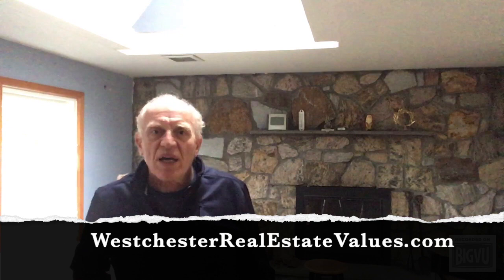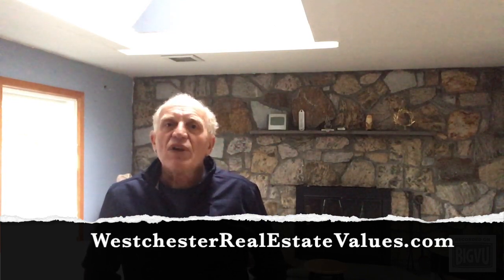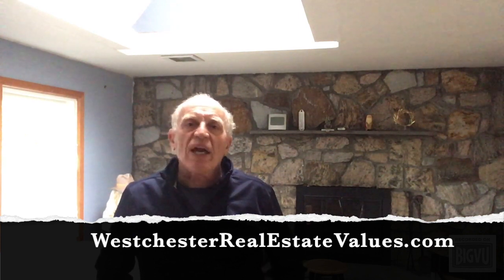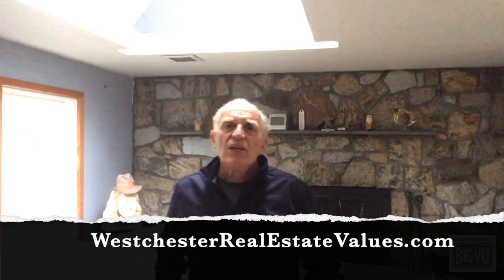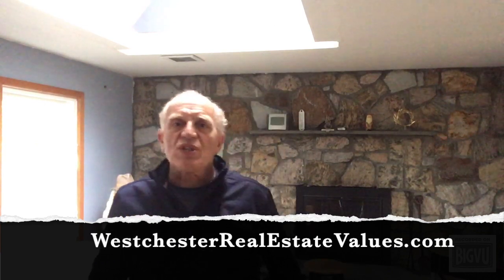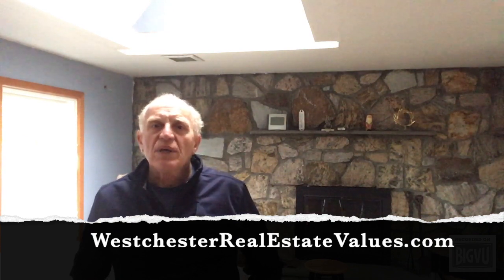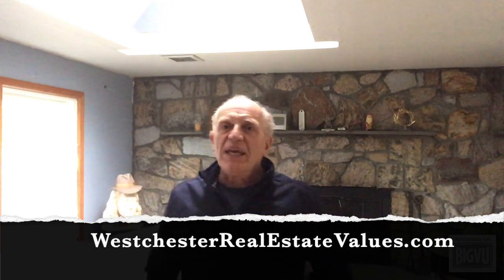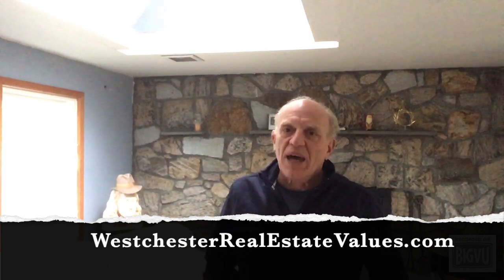Here are the biggest trends in at home wall decor~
Decorating trends are constantly changing, and trends for at-home wall decor are no exception. Different styles of artwork, materials and subject come and go in popularity, while some remain at the forefront of interior design. While some types of wall art are considered timeless, it can be rewarding to take a risk on something trendy and out of your comfort zone. To help you get inspired, here are some of the hottest trends in home wall decor:

Antique tapestries

Ornate antique tapestries aren’t just for museums anymore. Mural-sized tapestries depicting nature scenes or detailed designs are considered evolving fine art in wall design, creating bold new art opportunities for your home.

Even smaller tapestries the size of traditional art prints have the potential to transform an entire room when mounted on canvas with a frame. And the best part is, you can find them almost anywhere you shop, from larger stores to independent artists.

Marble texture

Rather than use real marble, a recently trending art style instead depicts swirly, multicolored marble texture through wallpaper, fabrics and paint. Use it in a room to define an accent wall or to add a luxurious aesthetic.

For those looking to keep this trend from fading, try utilizing it in artwork that appeals to your personal design preferences, making it more of an accent piece than focal point. Try combining art using marble texture with other pieces sharing the same color palette for an eclectic mix.

Funky florals

Bold and intricate floral designs have made a comeback in both upholstery and wall art. These floral patterns come in a variety of styles; some of the most popular include bold color schemes and stunning detail. You can try this trend using wallpaper, fabric hangings, canvas art or nostalgic botanical posters.
Metal wall sconces

The right light fixtures can have just as much impact as other types of wall art. Wall sconces with metallic finishes are a timeless trend that could pull your whole room together, including eclectic furniture pieces and paintings.

Some fixtures offer a sleek and shiny accent to a space, and others with more intricate geometric designs provide the benefits of both lighting and works of sculptural fine art. Try lighting your space with metal sconces for a simple yet effective enhancement to your decor.

Regardless of your style, these interior design tips can help you get started with the most popular and timeless trends, or help you create a trend of your own. Whether you combine ideas or choose one as your focus, you’ll be able to bring your wall decor to the next level.
Buying real estate New York,
Selling real estate in New York,.
Westchester NY Community Services